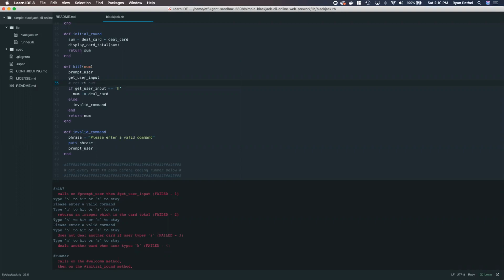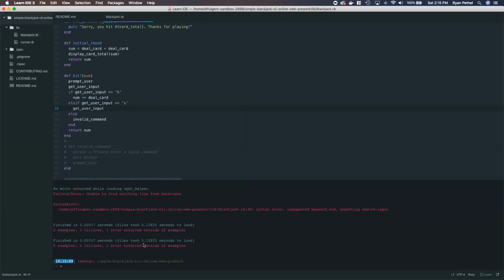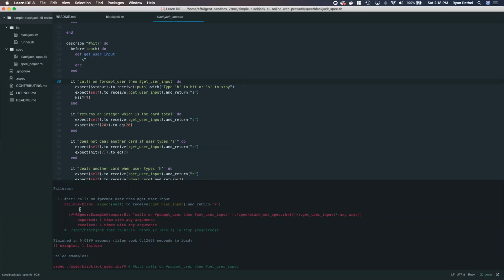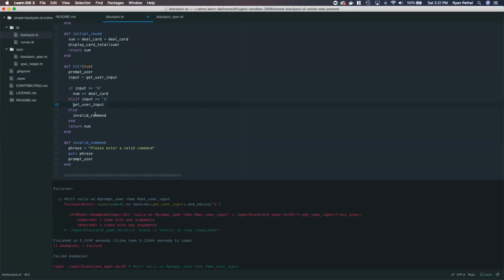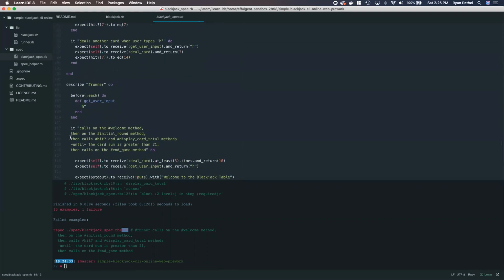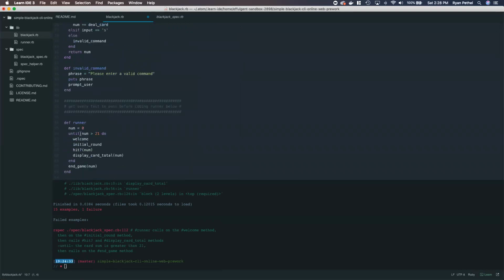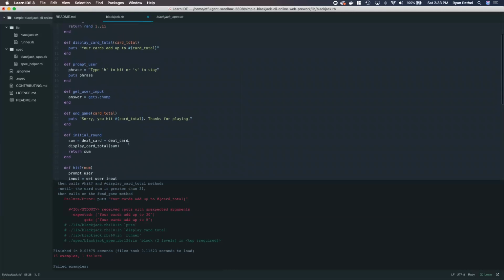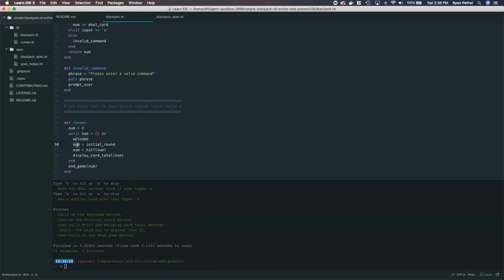Helping A Student In Programming